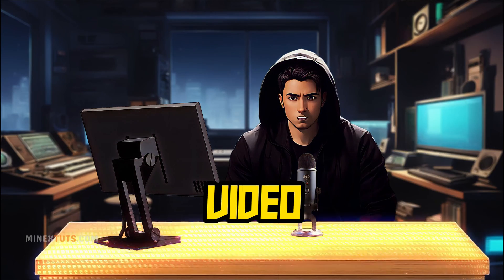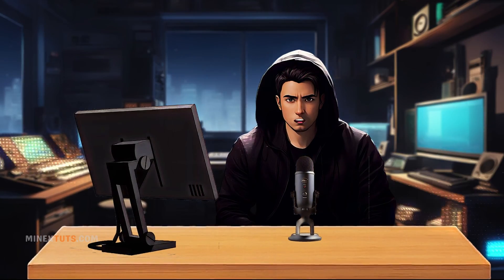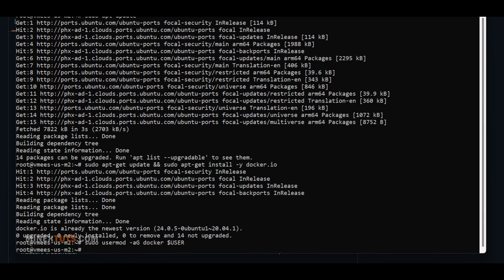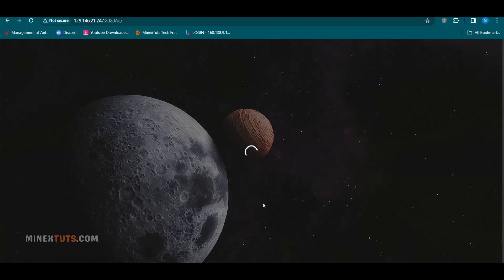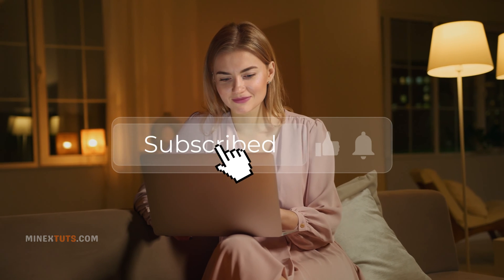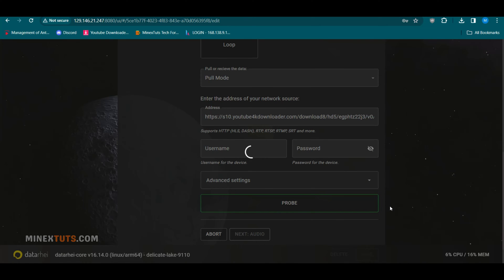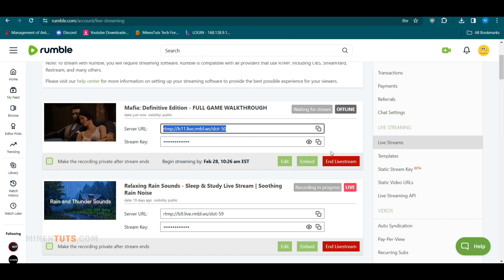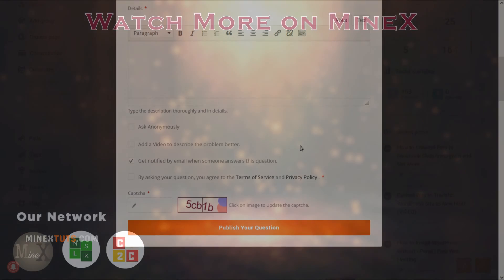How to Live Stream Pre-Recorded Video on Multiple Platforms | FREE 24/7 Streaming Server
Set up your own self-hosted streaming server with open-source live stream server to effortlessly live stream pre-recorded videos 24/7 on multiple platforms like YouTube, Facebook, Twitch, Rumble, and more - all at once!

In this video we’ll walk you through:
- Setup of the Live Streaming Platform
- Configuring Open source Streaming Server
- Pre Recorded Live Stream

In this step-by-step tutorial, I'll show you how to install and configure Restreamer on a Linux VPS to broadcast pre-recorded video content continuously.
With Restreamer, you can put your video on demand (VOD) live streams on autopilot while saving tons of money.

TIMESTAMPS
0:00 Introduction
0:26 Setting up the Linux Server
1:20 Configuring the GUI
2:20 Live Stream Pre-recorded Video